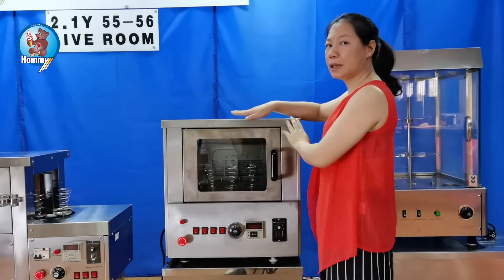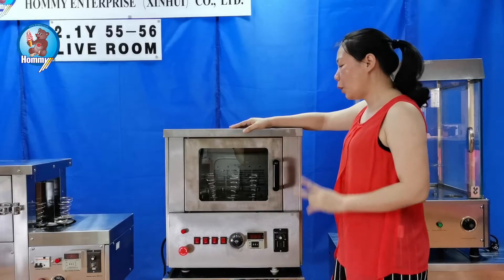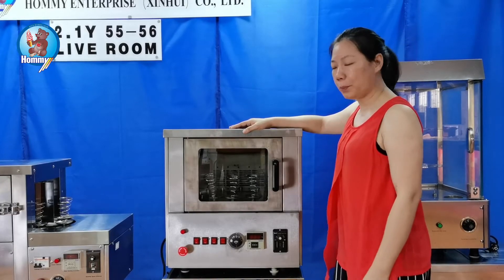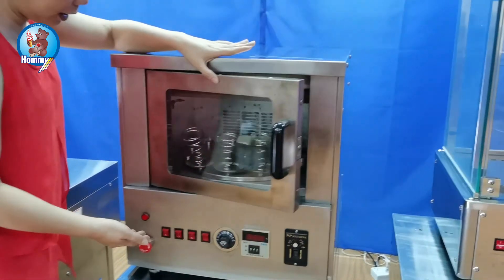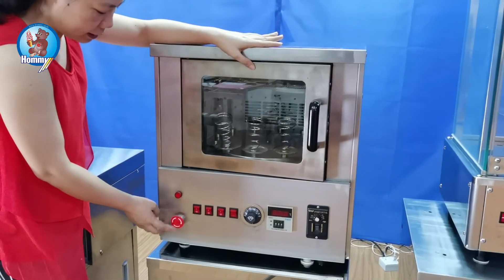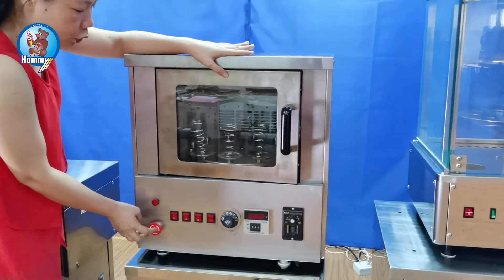Rotationg Pizza Cone Oven PA-3 operation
Hommy Pizza cone making machine, operate by electrical machinery, ensure high pass rate of pizze cone and long sevice life of machine.